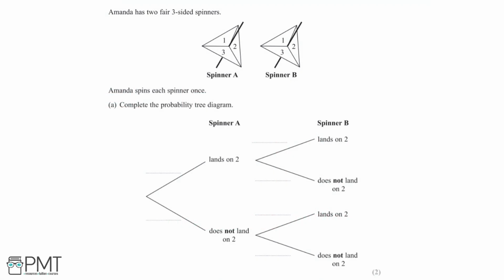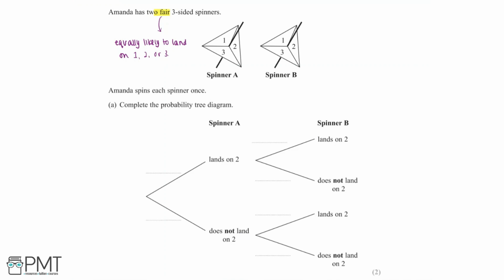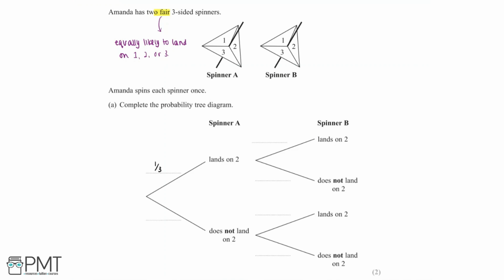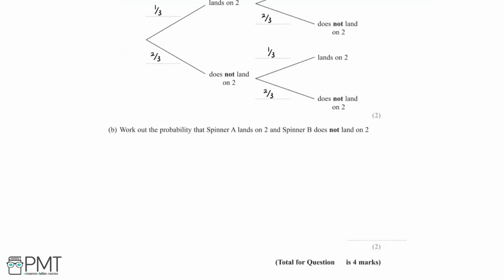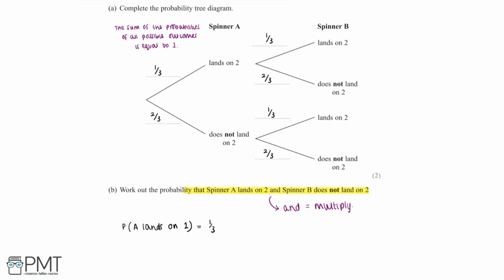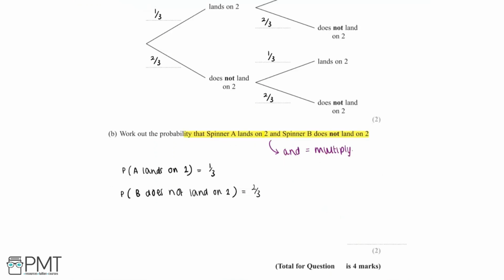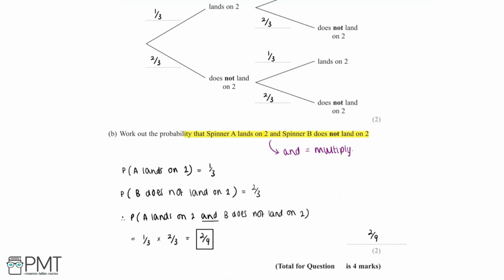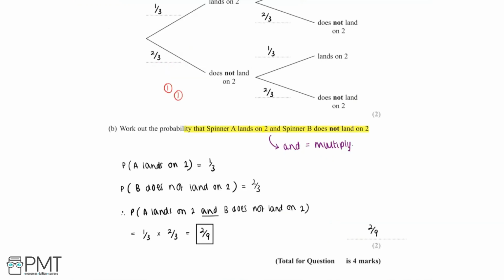Tree Diagrams (Foundation) - Q6 | Maths GCSE | PMT Education